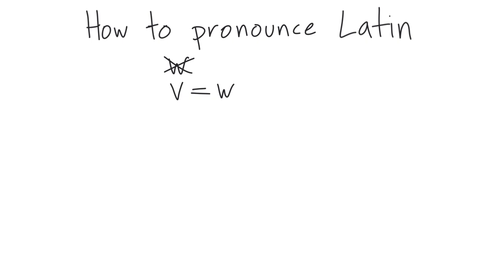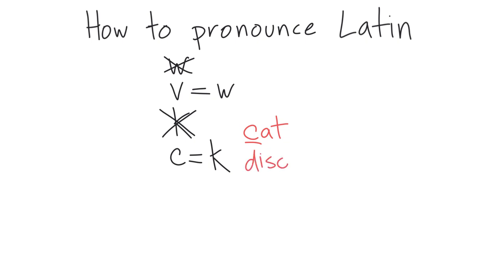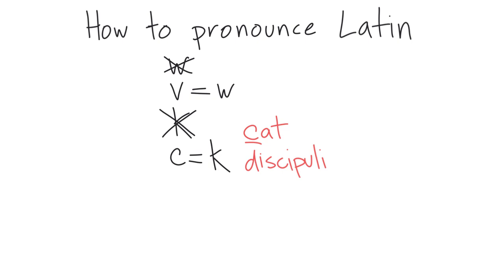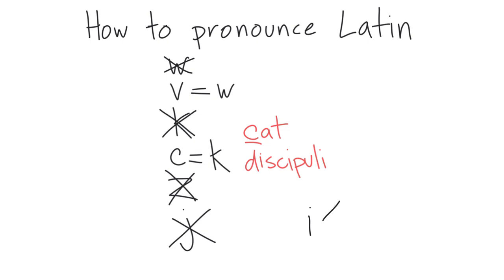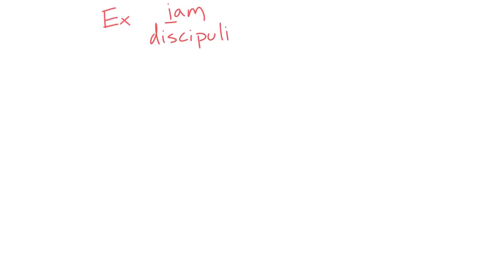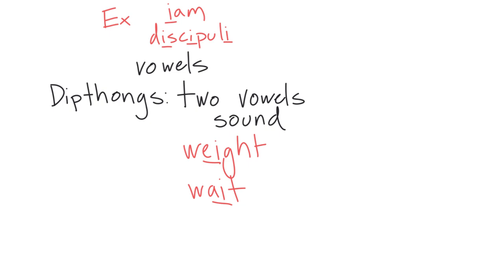Pronunciation Period 1